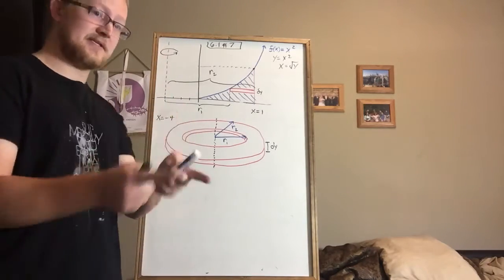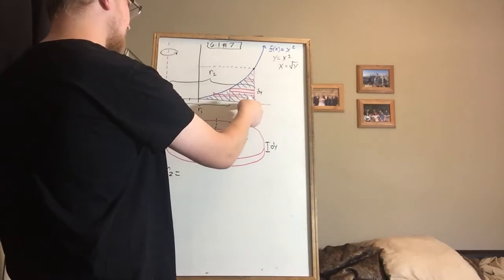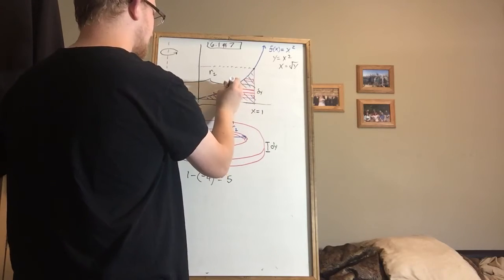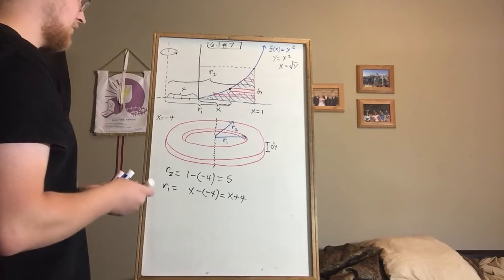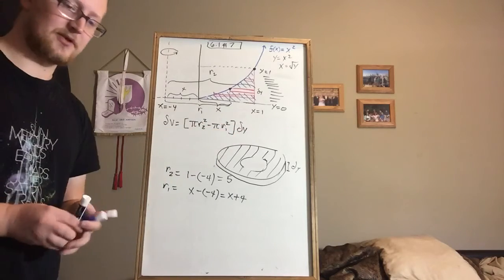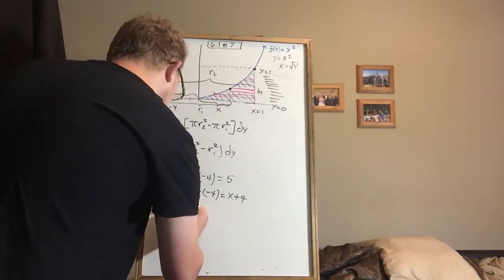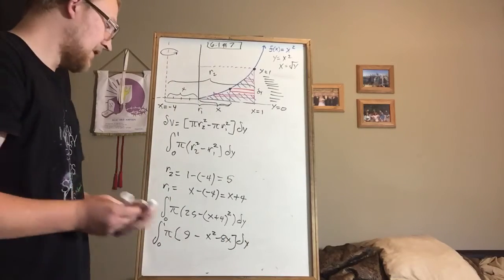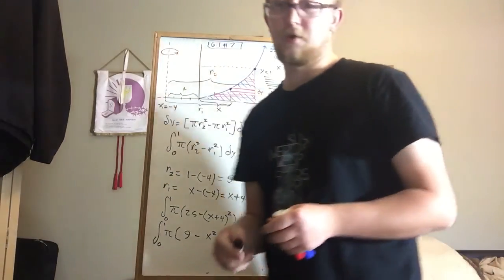Revolution of solids washers (6.1 problem 7)